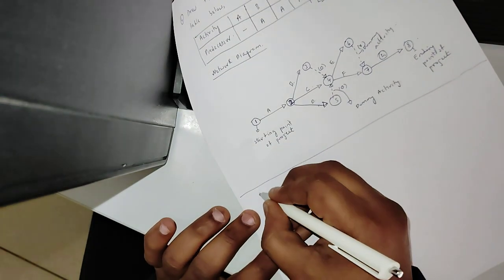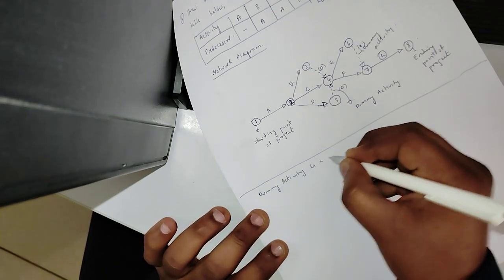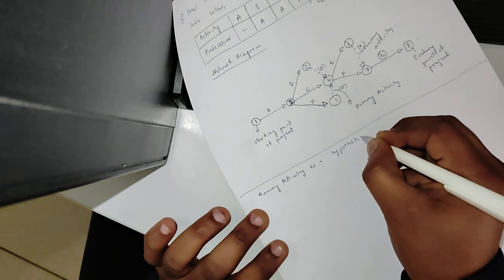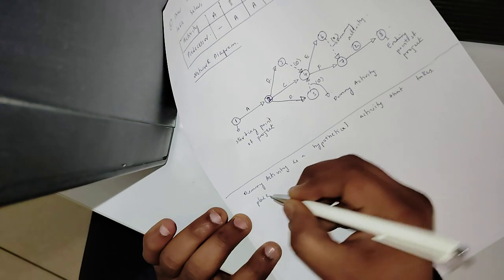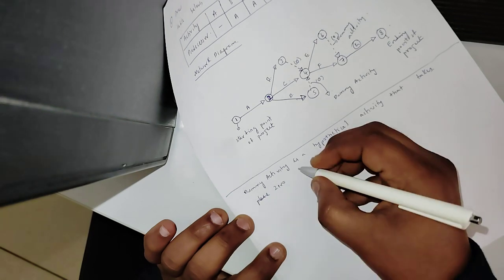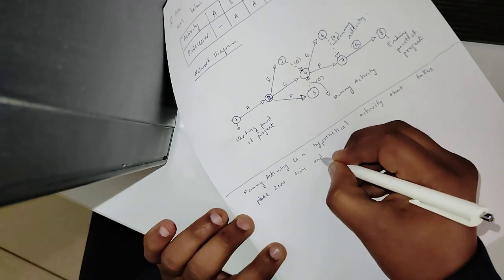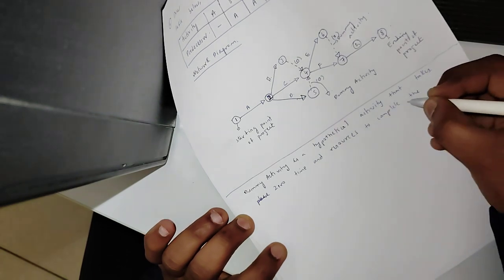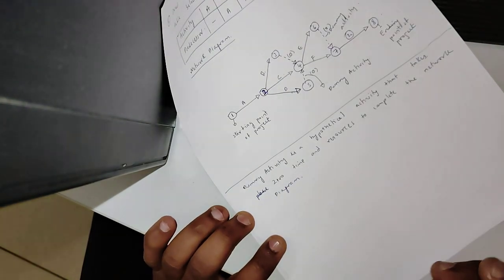PM Network Diagram dummy activity Problem 4